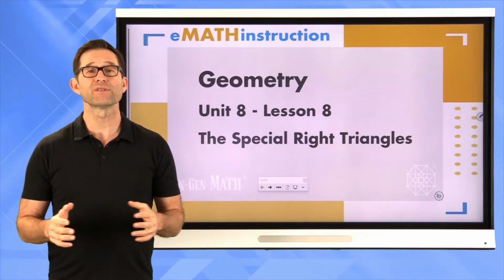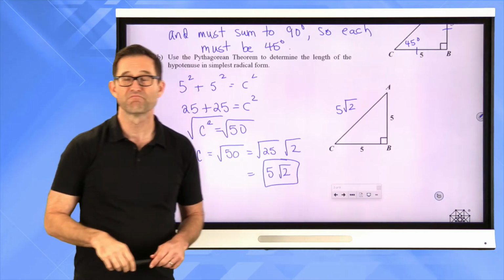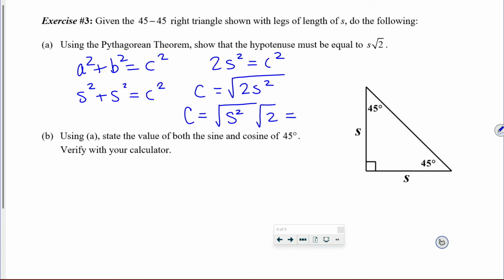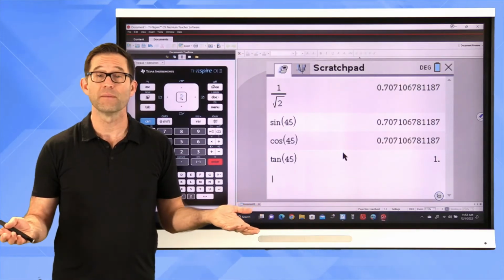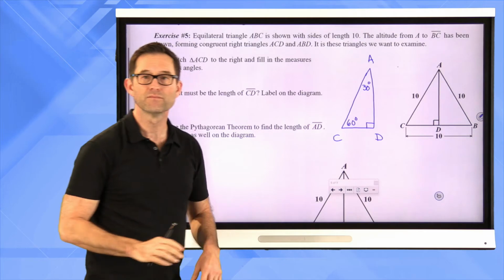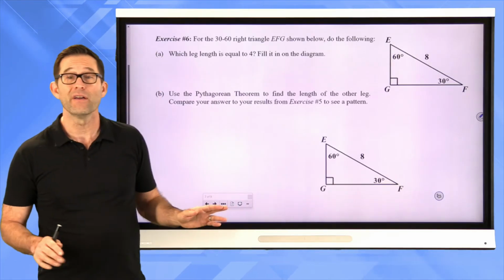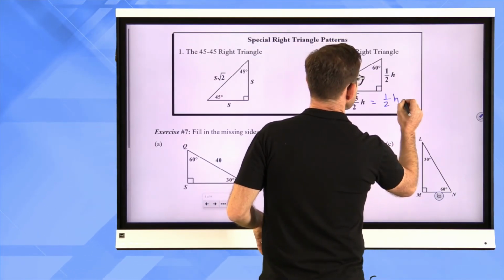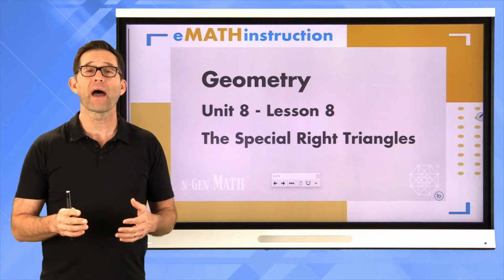N-Gen Math Geometry.Unit 8.Lesson 8.The Special Right Triangles